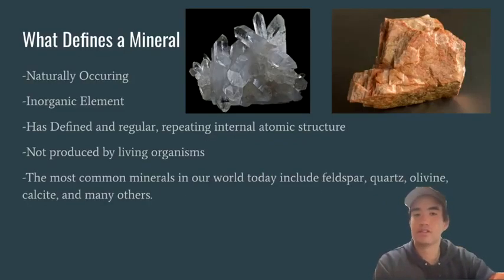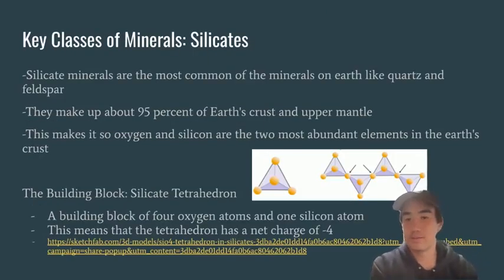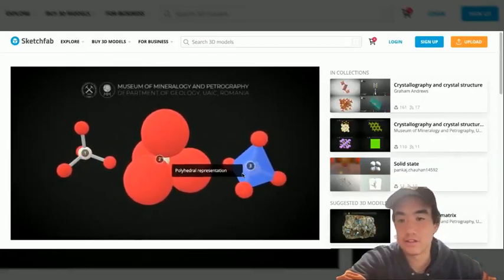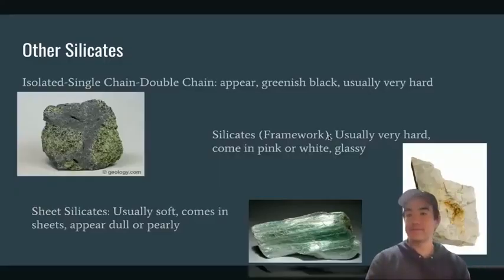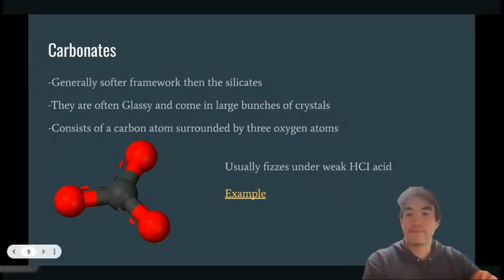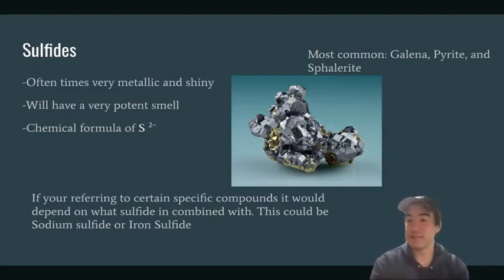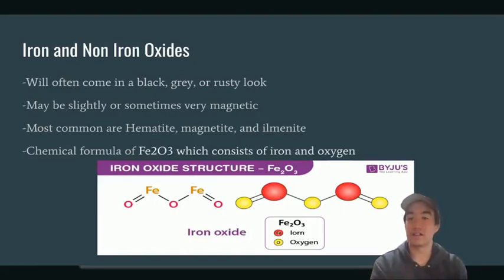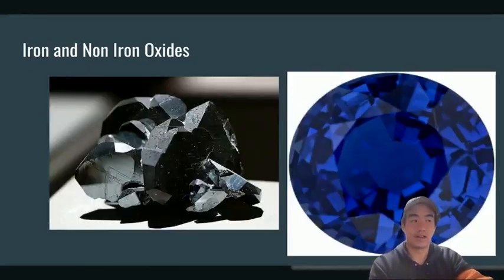GeoSci Vid Draft